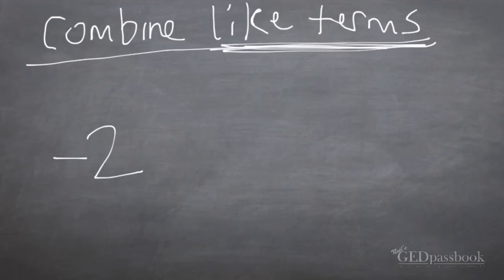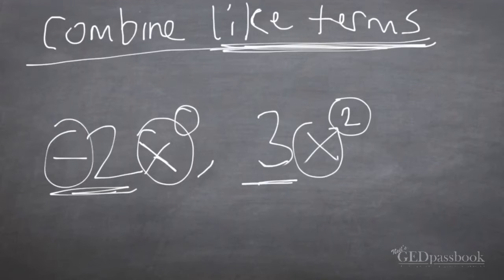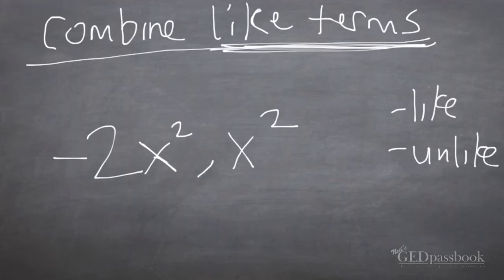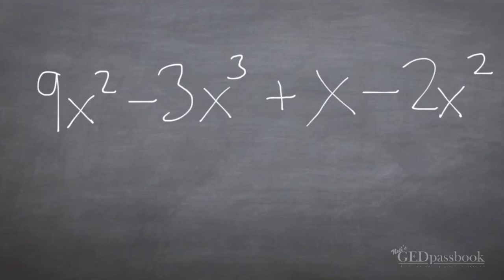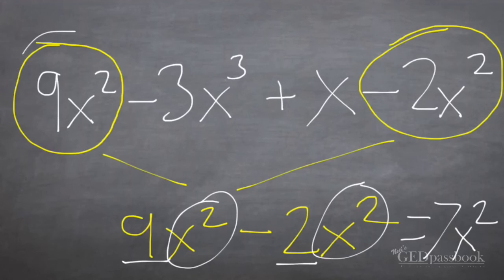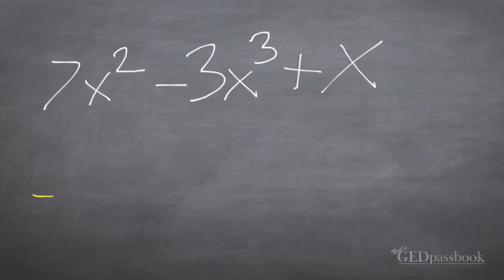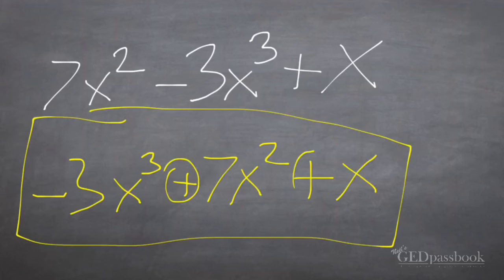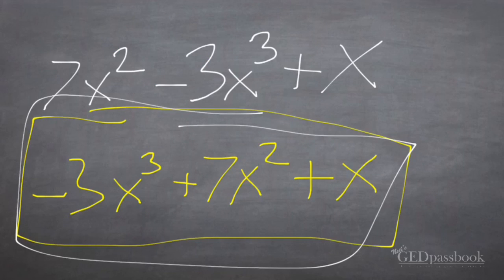4-Combining Like Terms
Do Work!!!